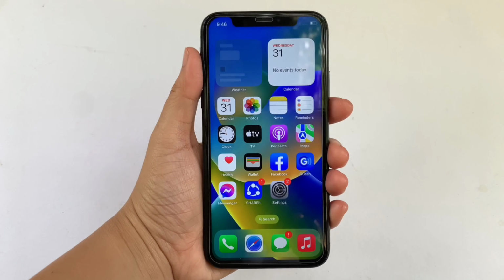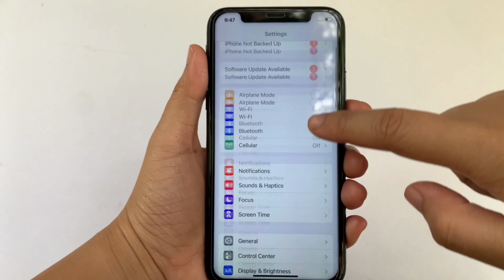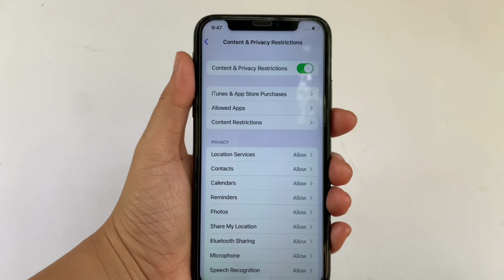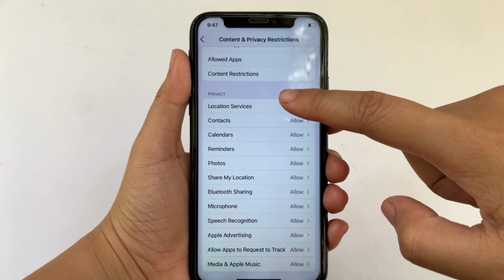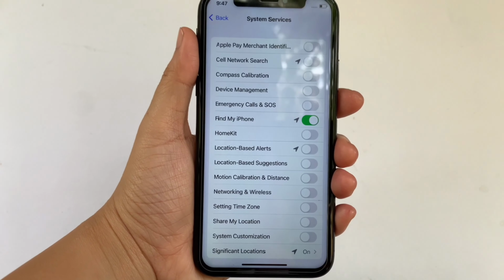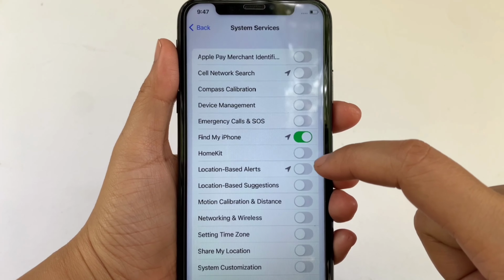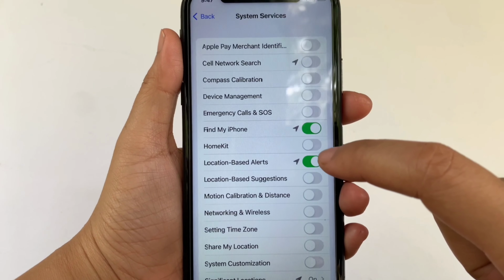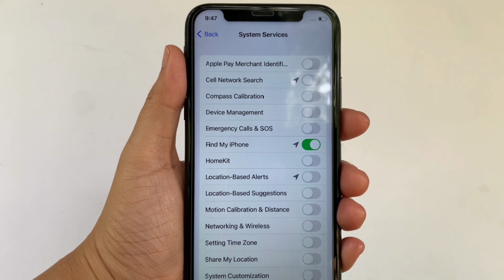How to turn on or off location base alerts in system services on iPhone X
Do you want to turn on or off location base alerts in system services on iPhone X mobile phone.

Thanks...